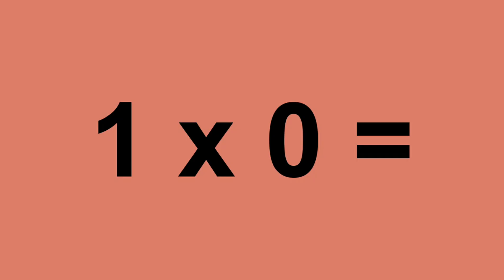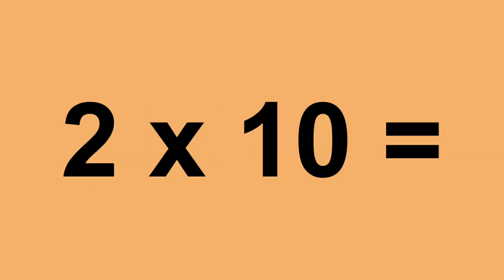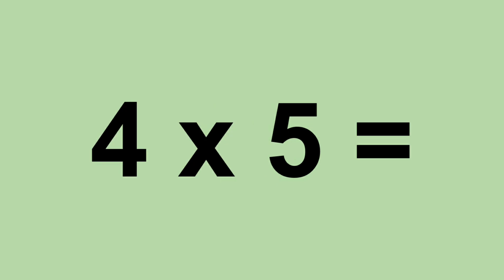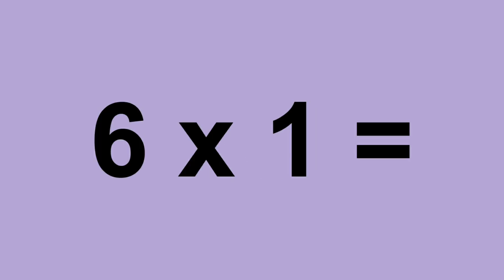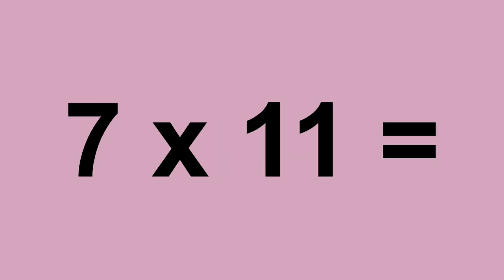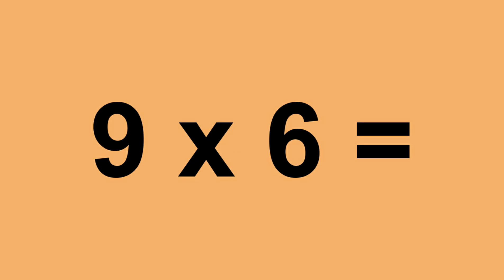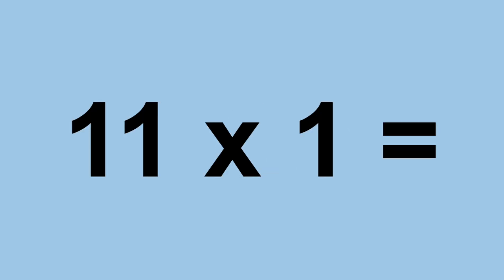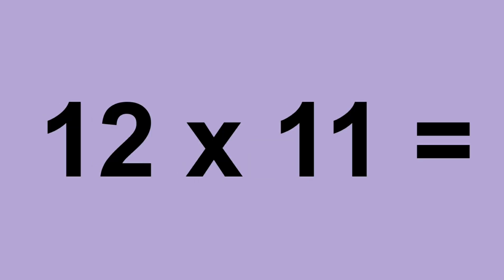Multiplication Facts 1-12 | Care Bears | Times Table One through Twelve | Learn to Multiply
This is a fun way for kids to learn multiplication facts.  This video has the times tables 1-12.  Flashcards are shown with the math facts read aloud.

Throughout the video, there are many pictures of the Care Bears.

In this video, time table is read aloud, quickly.  This multiplication flashcard video will help you memorize multiplication math facts.  This video include the One Times Table through the Ten Times Table (1 through 12 multiplication)
This is great for an elementary student or anyone who needs to learn and memorize the times table.